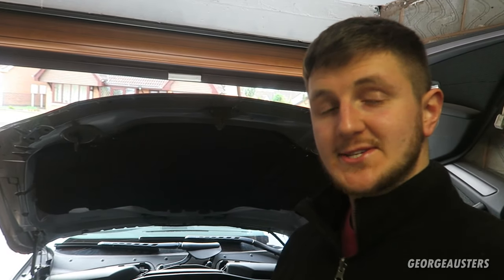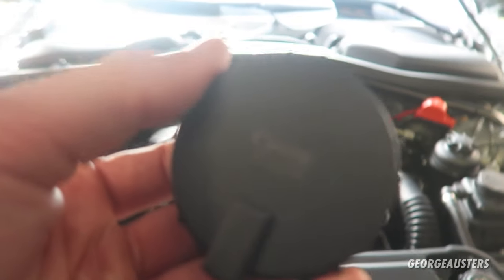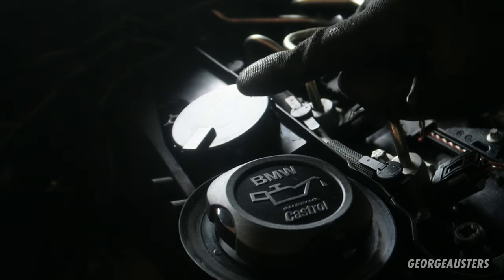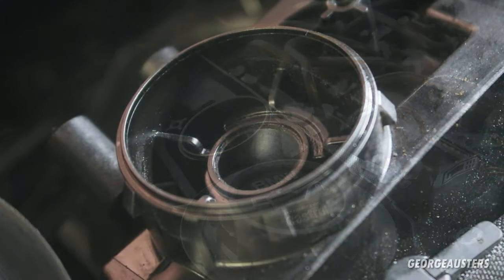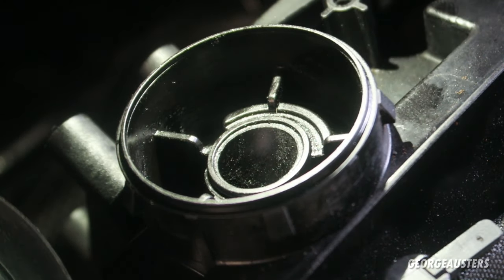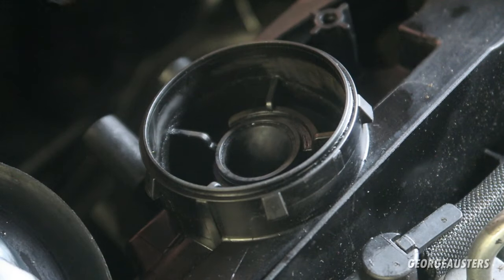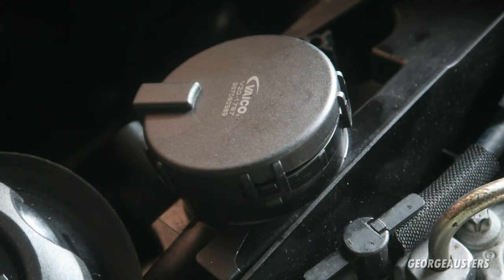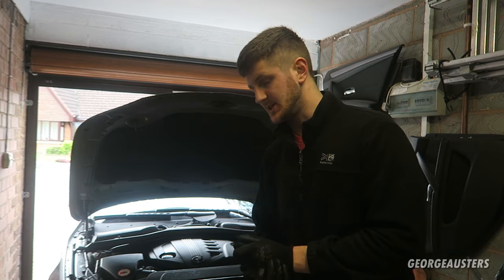BMW CRANKCASE BREATHER VALVE REPLACEMENT | *CCV PCV Removal*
In this video we show you exactly how to replace the crankcase breather valve on a BMW and see if it actually does NEED replacing. It is also known as the CCV breather or engine block breather.